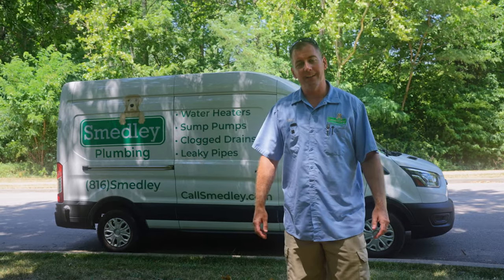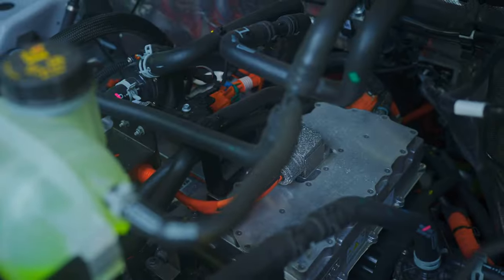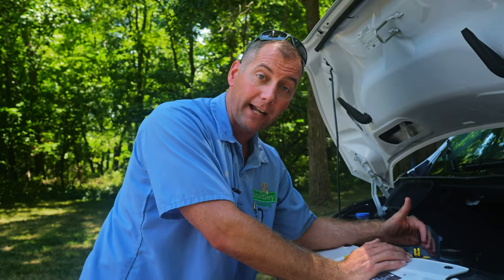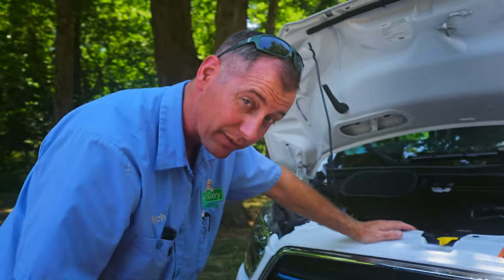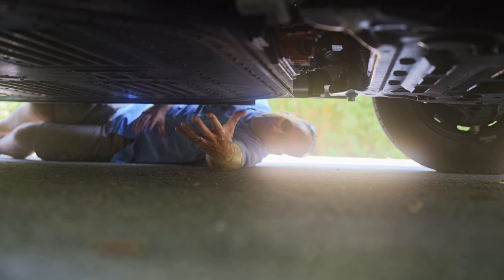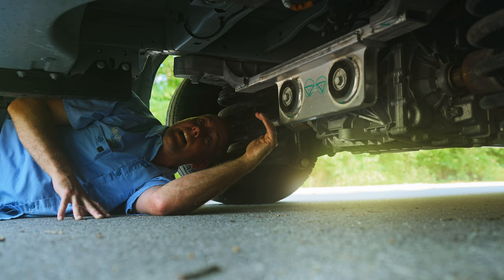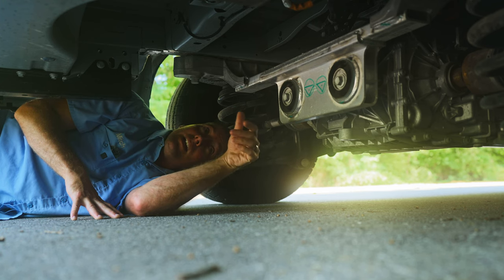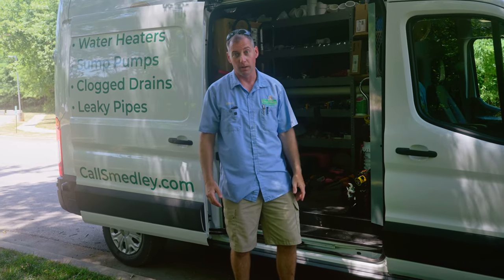What's under the hood? // Ford E-Transit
Ever wonder what's under the hood of a Ford E-Transit?  Check out what we find when we dive in around and under the Ford E-Transit.